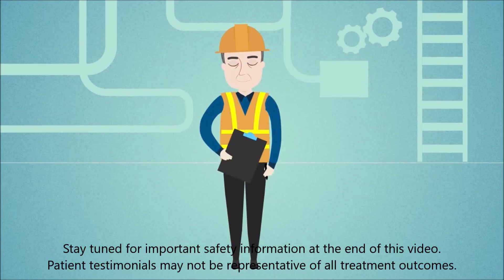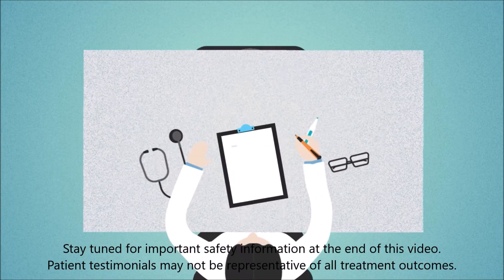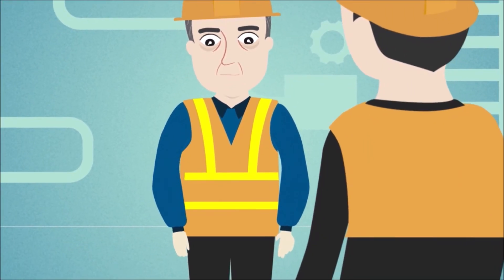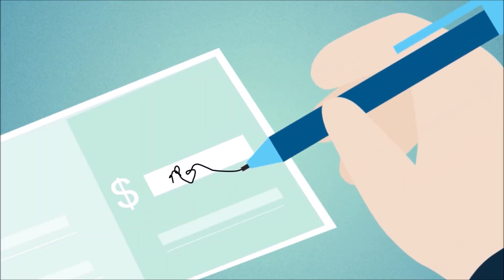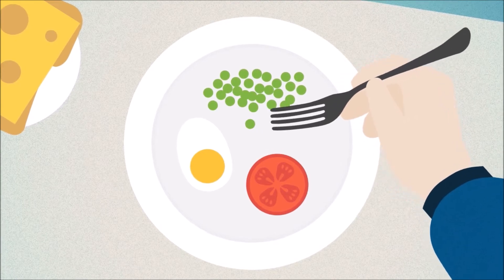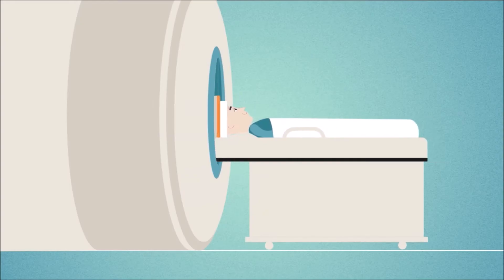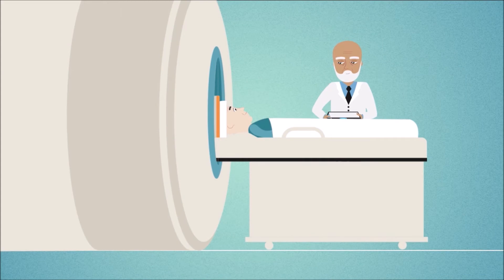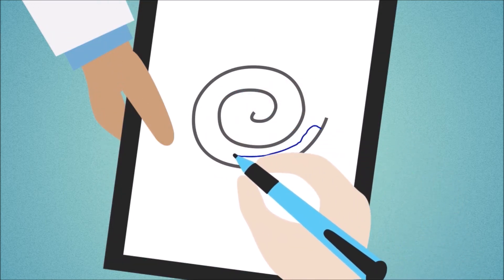How Focused Ultrasound Helped Me Control My Parkinson’s Tremor - Shmuel’s Story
Living with tremor-dominant Parkinson’s disease can gradually take away the ability to perform basic tasks, eating, writing, or simply holding a glass of water. In this deeply moving video, Shmuel Tamir shares his personal journey from losing control of his body to regaining independence through focused ultrasound treatment.

After a successful 35-year career as a power station manager, Shmuel began to notice a tremor in his right hand. At age 60, he was diagnosed with Parkinson’s disease. As the tremor worsened, his quality of life declined. He hid his hand in public out of embarrassment, struggled with eating and writing, and eventually resigned from the job he loved. “You’re alive,” he says, “but you just can’t function.”

Then, Shmuel came across a treatment called focused ultrasound, a non-invasive, MRI-guided procedure that uses sound waves to target and treat the area of the brain responsible for tremor. Performed without any incisions, anesthesia, or implants, the procedure is FDA-approved for patients with essential tremor or tremor-dominant Parkinson’s disease who have not responded to medication.

During the treatment, Shmuel was asked to draw a snail, initially with difficulty. But as the focused ultrasound pulses were delivered, his control improved visibly. By the end, he could write legibly again and, for the first time in years, lift a glass of water with his right hand. He has since returned to his passion for silversmithing, something that once felt impossible.

✅ What You’ll Learn in This Video:
What it feels like to live with Parkinsonian tremor
Why some patients may not benefit from medications alone
How focused ultrasound works as a treatment option
Who may be eligible for this non-invasive procedure
The real-world impact of regaining motor control

👍 Like this video if Shmuel’s story resonated with you
💬 Comment with your experience or questions